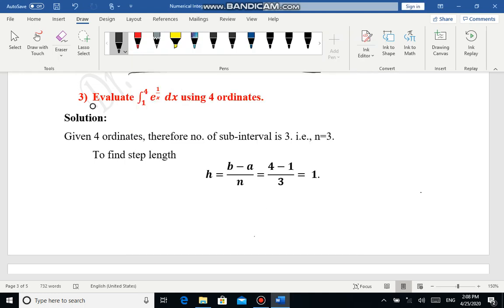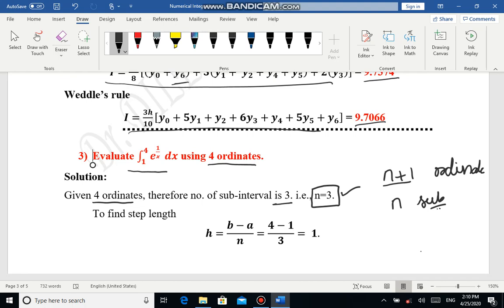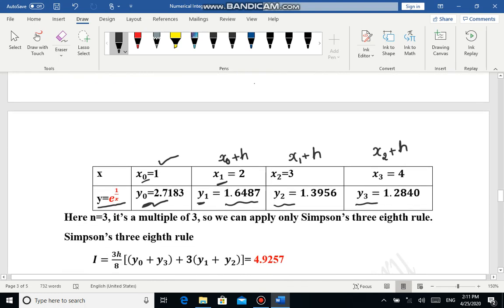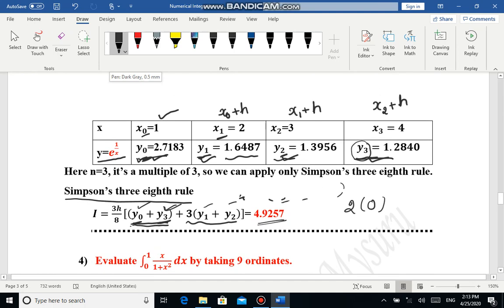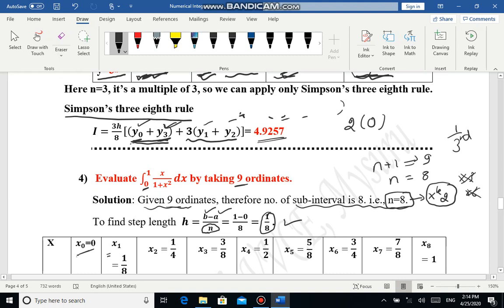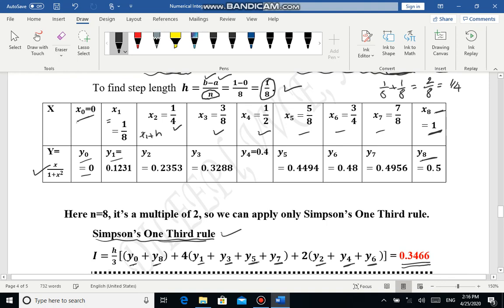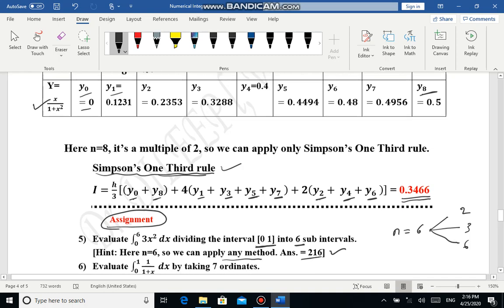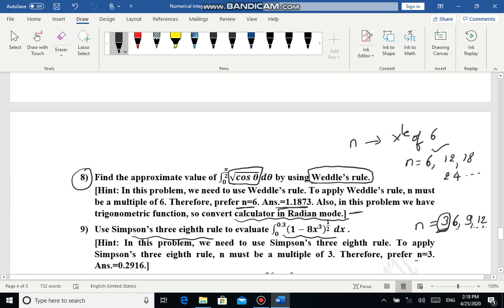Numerical Integration Part 3